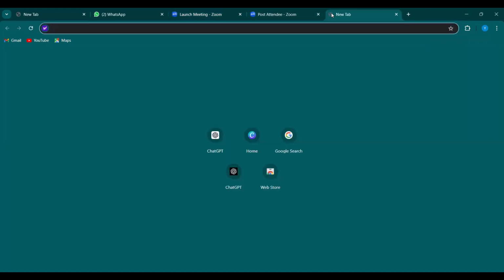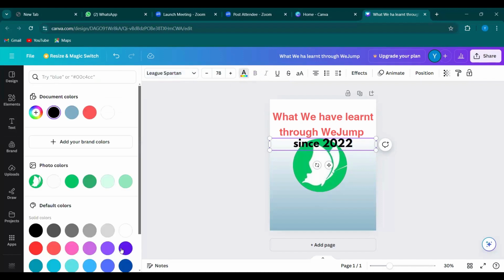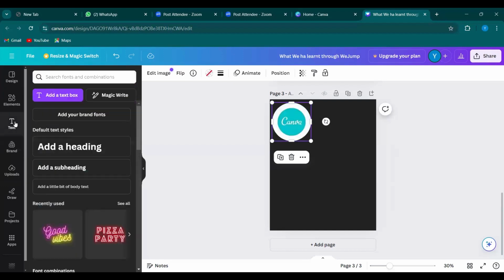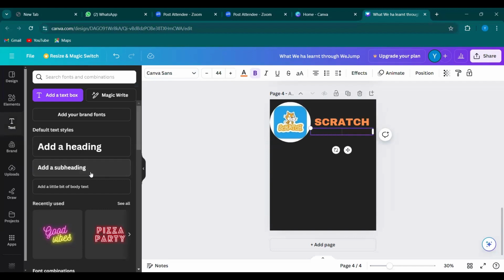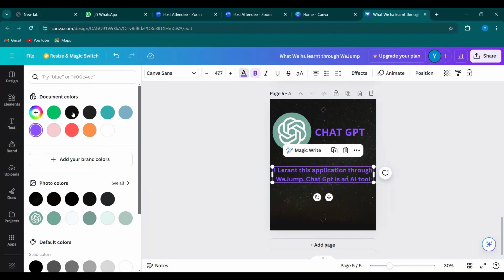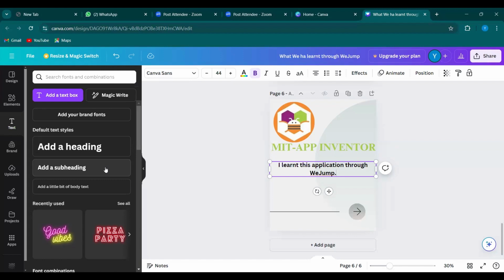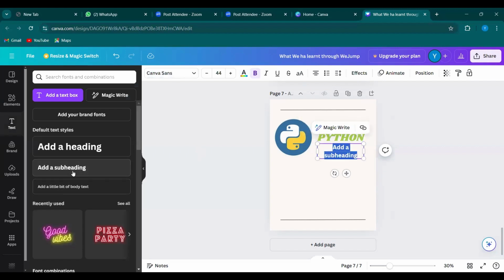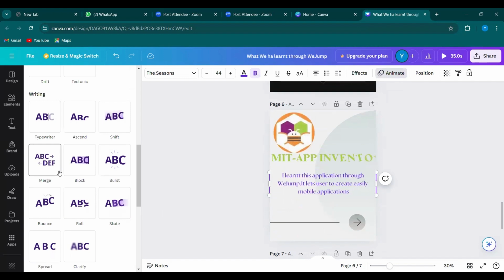WeJump Canva Video by Trisha & Yuga (26 AUG 2024)